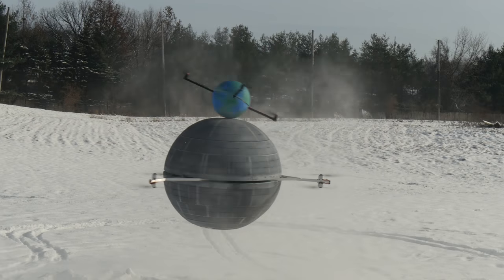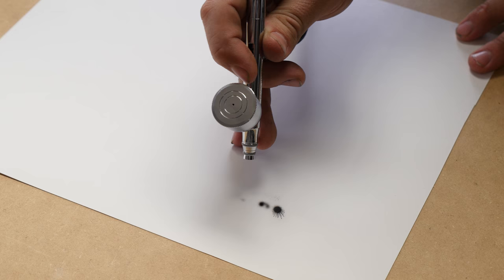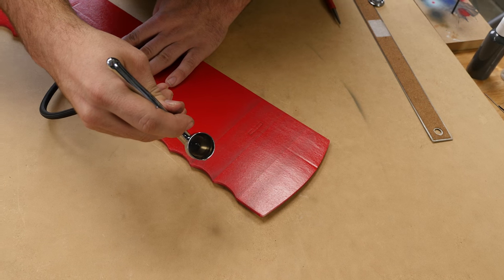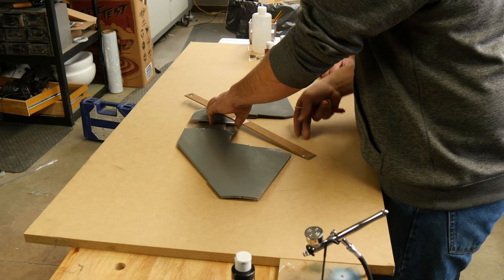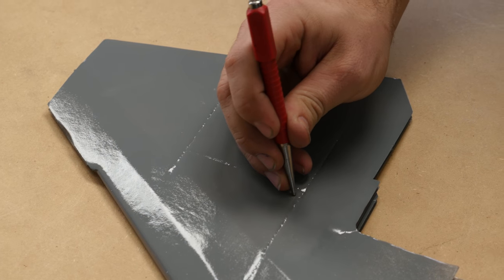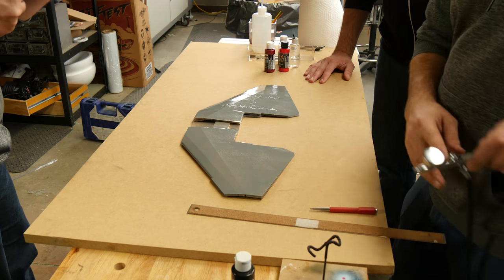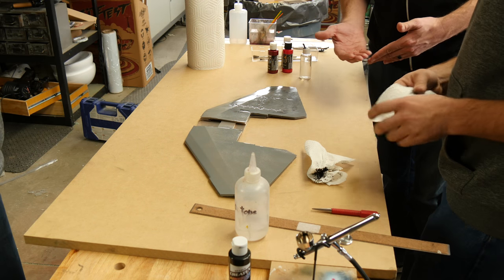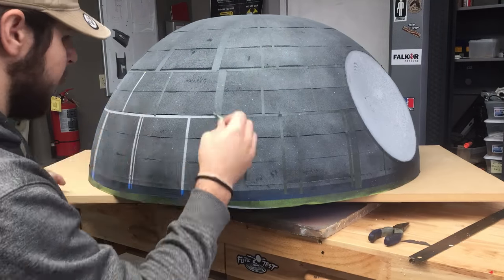Airbrushing Shadow and Distress Effects | Flite Test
Josh and Chad show us some neat tricks on how to create distress effects like those found on old WWII war birds and how to recreate the shadows found on vintage airplane wings.